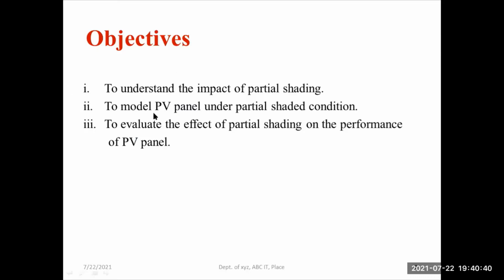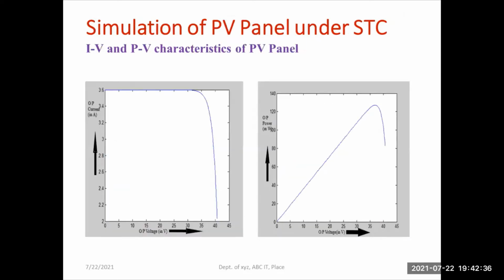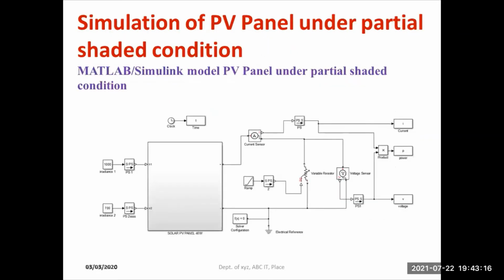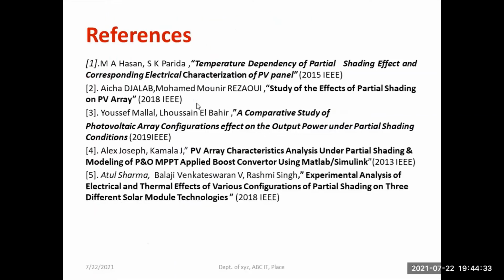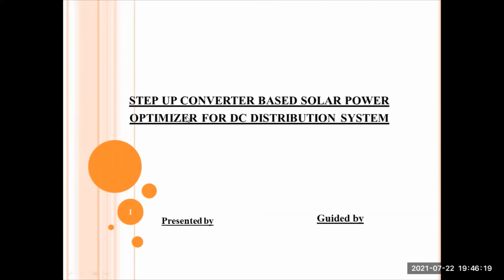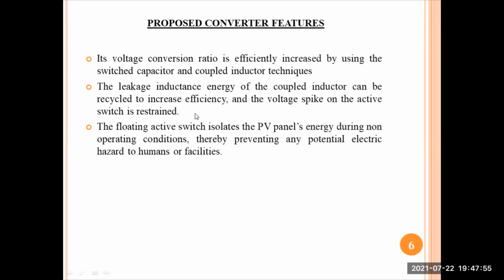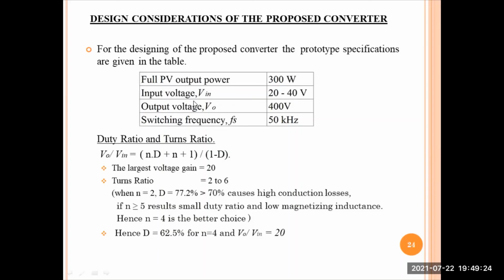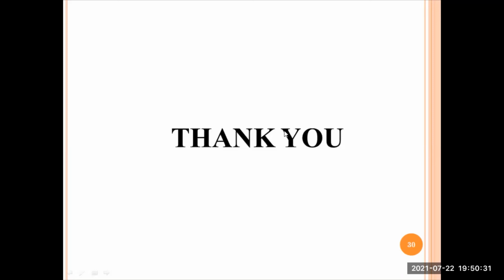How to make a Technical Seminar Presentation|How to start a Technnical Seminar |Tips & Check lists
Dear all,
In this video, I have explained the detailed information on "How to start a technical Seminar Presentation with demonstrations.

ou can watch my previous class of "Sensors and Transducer" Subject by following the videos;